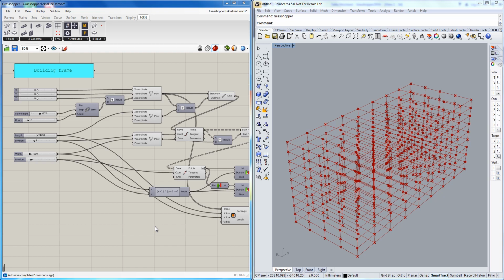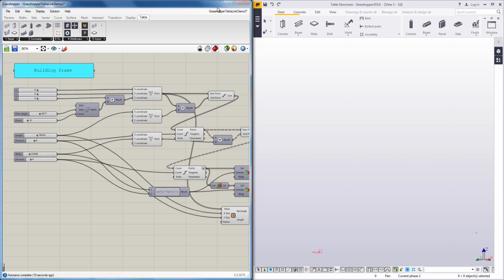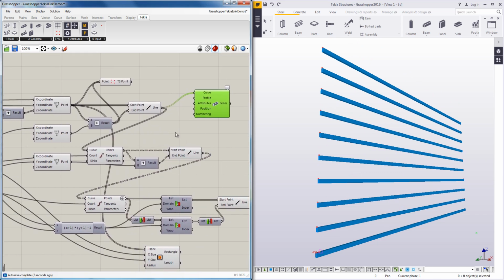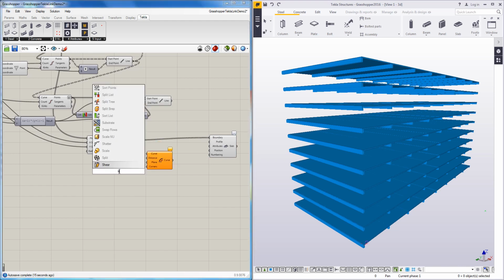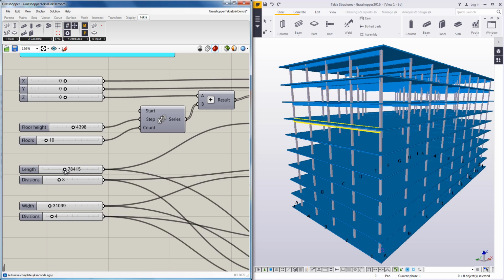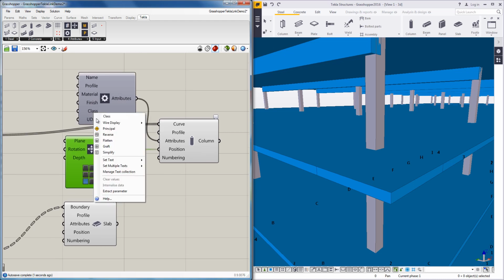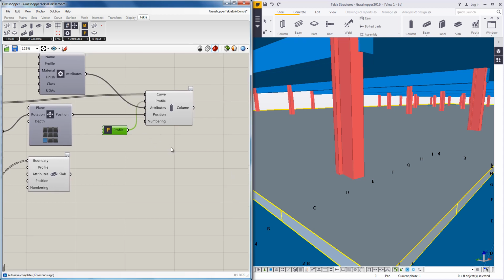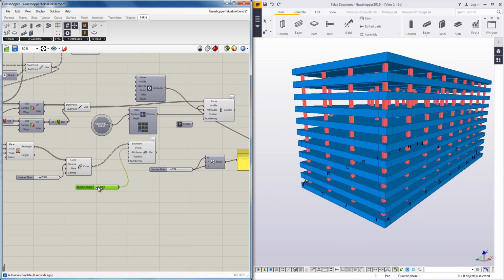Grasshopper Tekla Live Link Beta Building Frame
Konia – Đại Lý Ủy Quyền của Trimble Tekla tại Việt Nam
Konia – An Authorized Reseller of Trimble Tekla in Vietnam